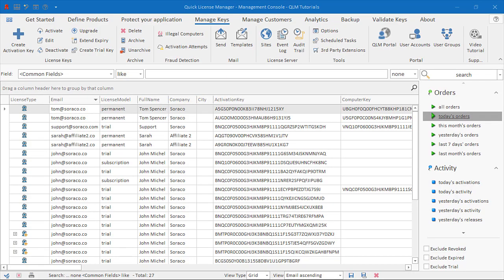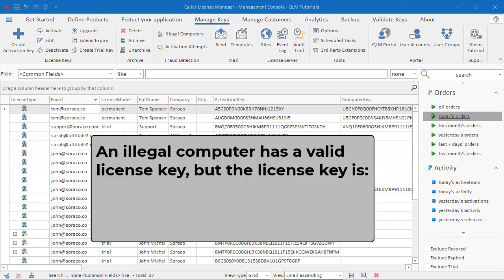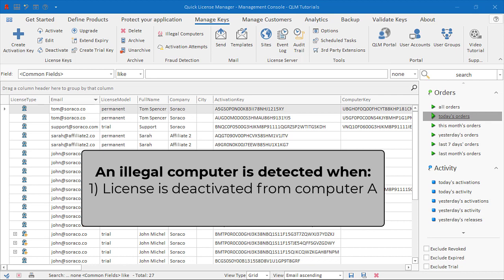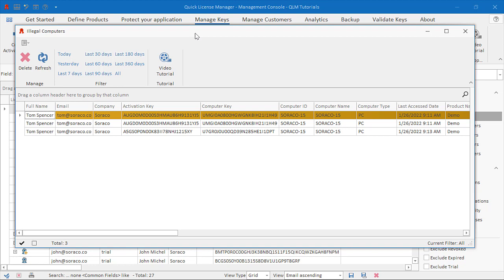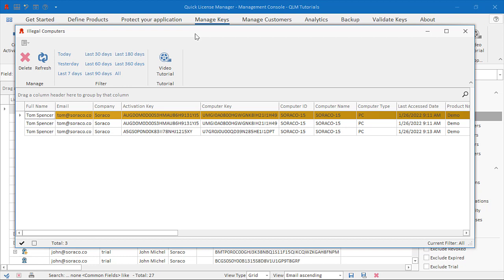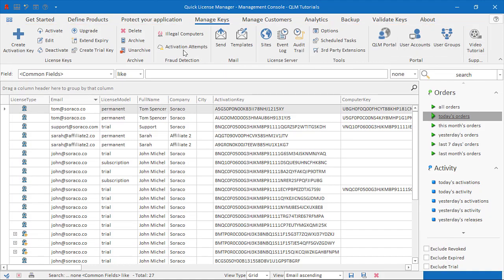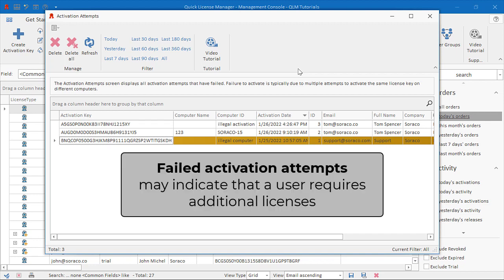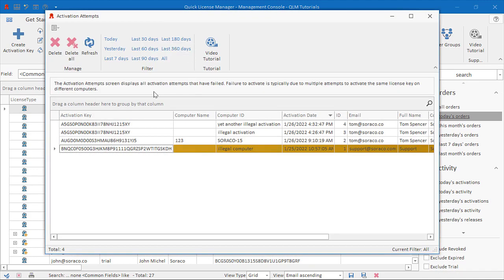QLM Fraud Detection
Shows how QLM detects and reports illegal computers